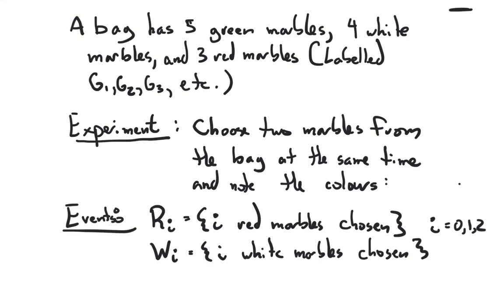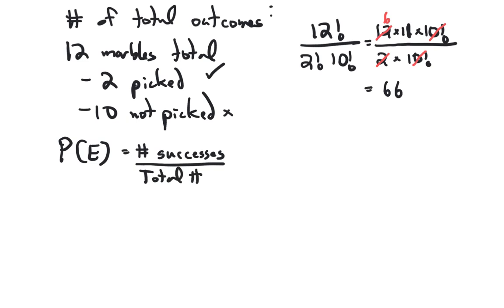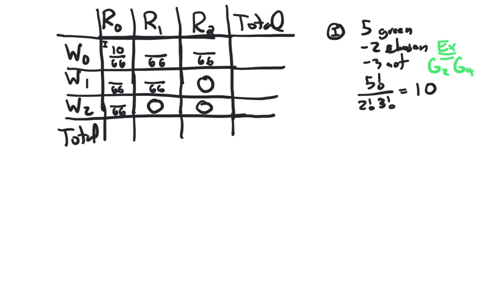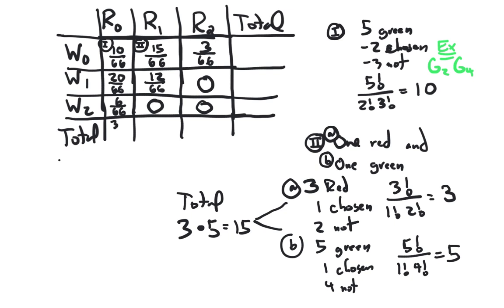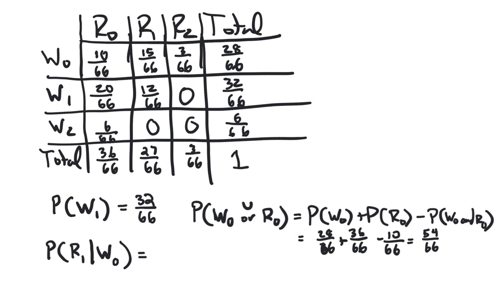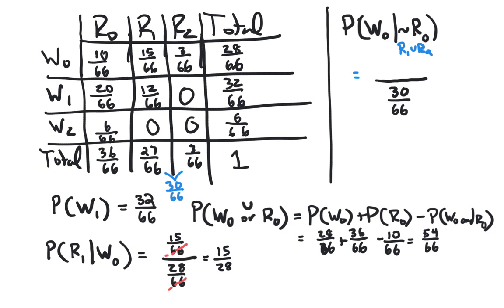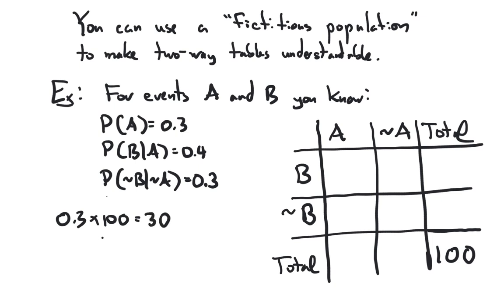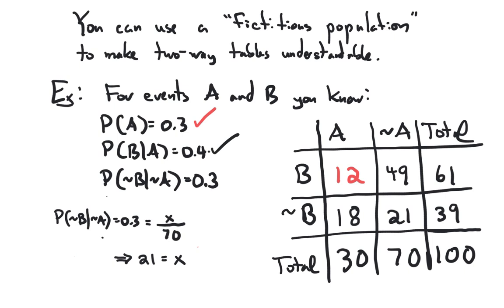Math 1109 Lecture 7 Video